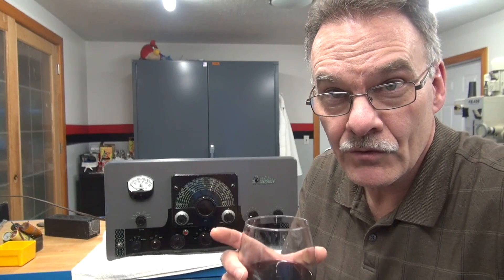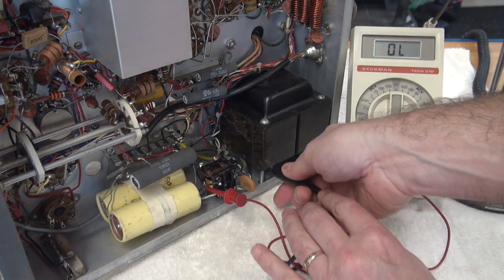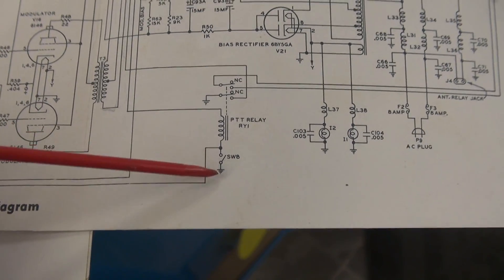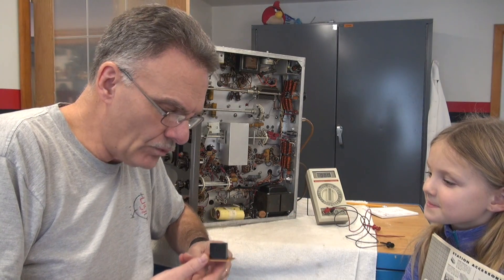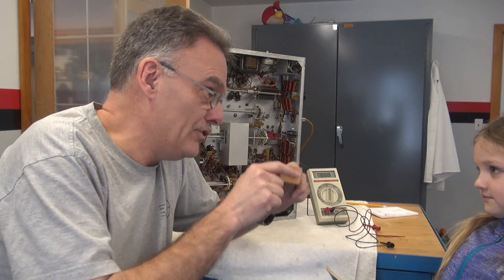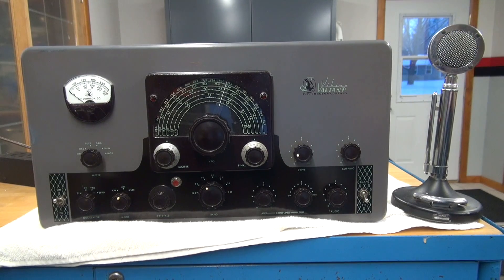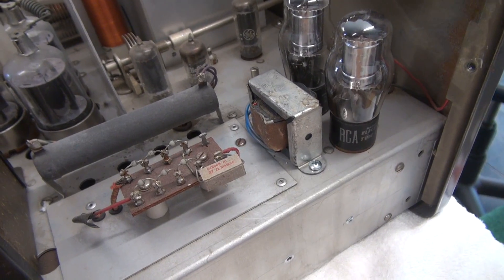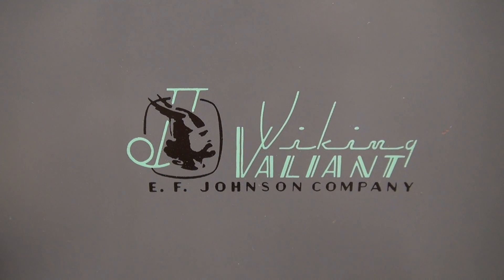How to repair modify Johnson Valiant Ham Transmitter PTT circuit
Very involved repair underway of a vintage Johnson Valiant. Numerous problems which I will feature here on Youtube. The Valiant as well as all Johnson transmitters are very well built. True classics back in the day and now. I grew up with them. Have a few in my station setup. Always team up with National receivers. If you have a EF Johnson in need, watch the videos I have posted. Or if you would like me to repair it, bring the boat anchor to D-lab!